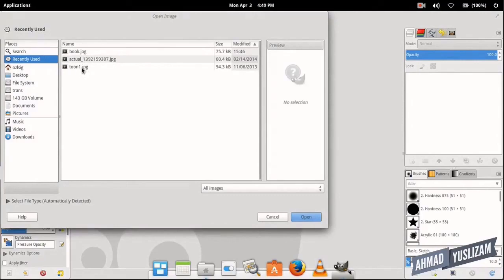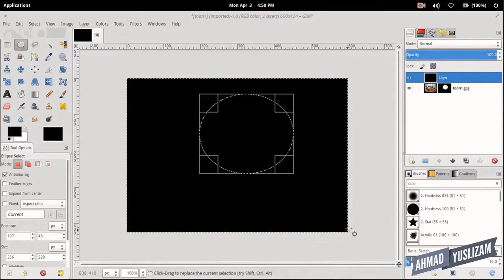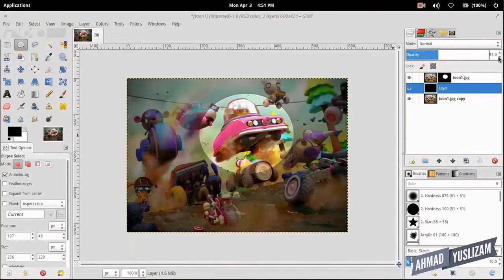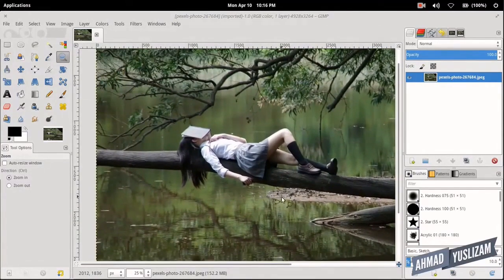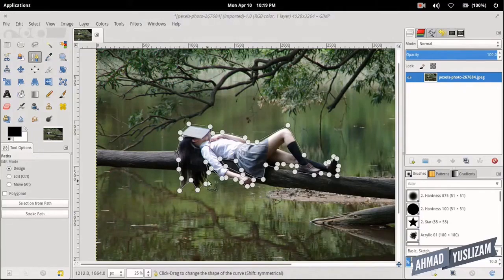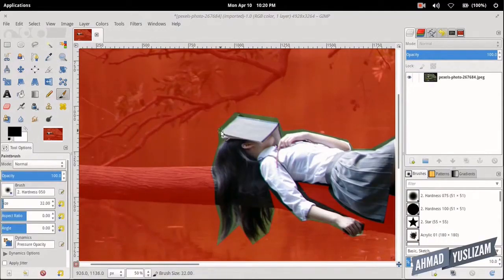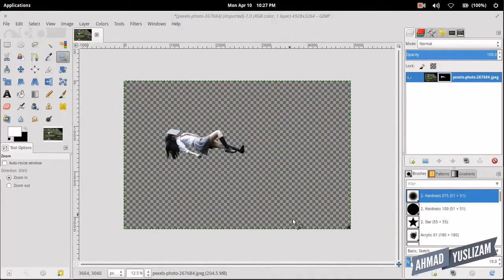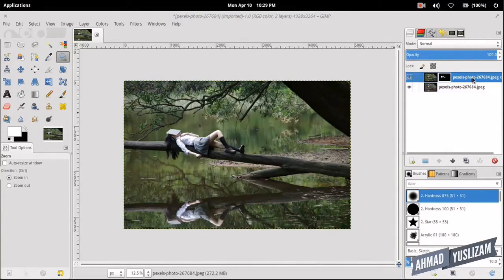2 Creative Examples of Masking in GIMP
2 creative ways for beginners to use masking technique in GIMP